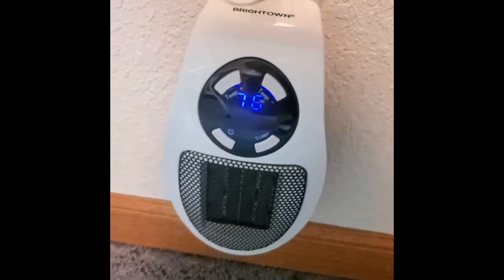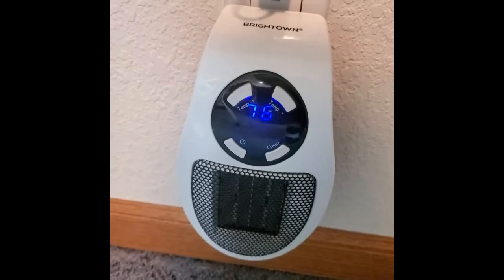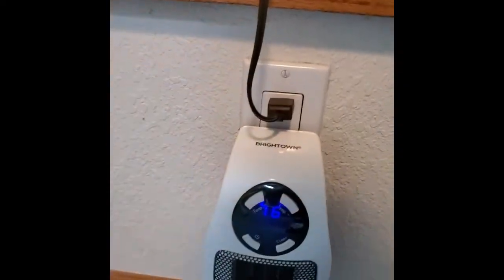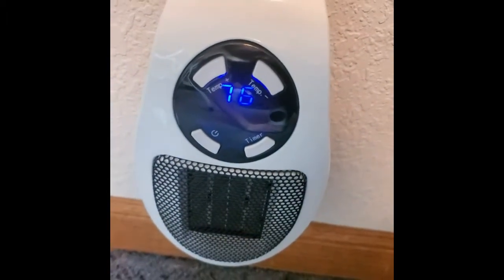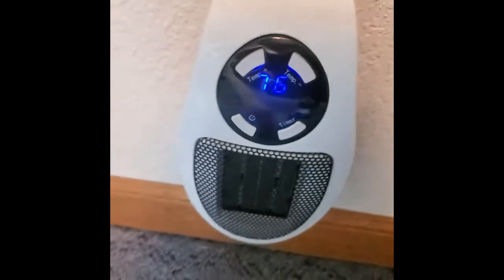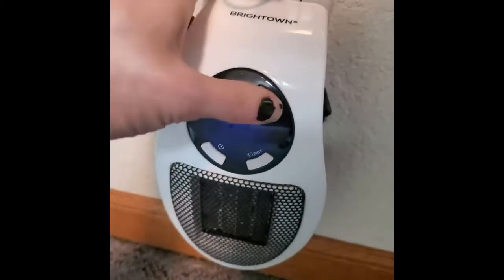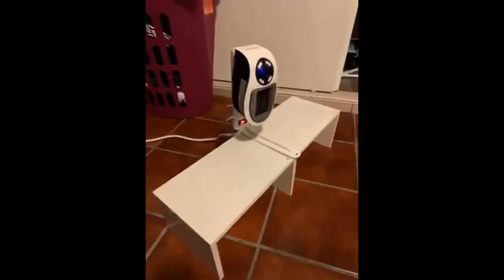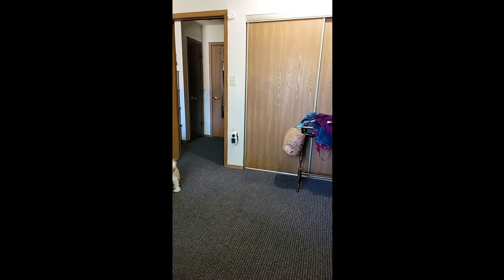Brightown Programmable Wall Outlet Space Heater As Seen on TV Review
350W&450W Space Heater, Remote Wall Outlet Electric Space Heater as Seen on TV with Adjustable Thermostat and Timer and Led Display, Compact for Office Dorm Room

Review: 350W&450W Space Heater, Remote Wall Outlet Electric Space Heater by Minetom - MH-04

As a long-time user of the 350W&450W Space Heater, Remote Wall Outlet Electric Space Heater by Minetom, I wanted to share my experience and provide a comprehensive review of this product. When I first came across this space heater, I was searching for a solution to keep my office and dorm room warm during the winter months. The cold temperatures were making it difficult for me to focus, and I knew I needed a reliable and efficient space heater to solve this problem. The 350W&450W Space Heater seemed like the perfect fit, and I decided to give it a